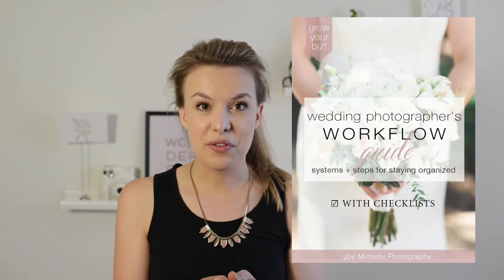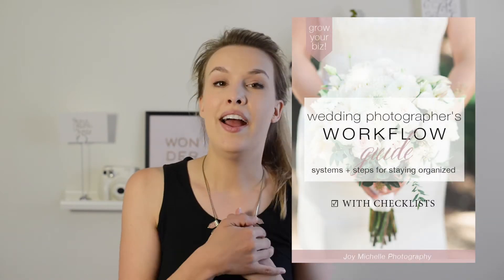Social Media for Photographers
Today we're talking about social media sharing for photographers within your workflow. I'm sharing the order and platforms I share images on, how I share with other vendors, and tips for getting your photos published.

Nikon Camera Body D610
Rain cover for cameras